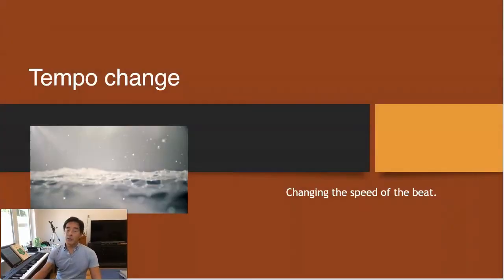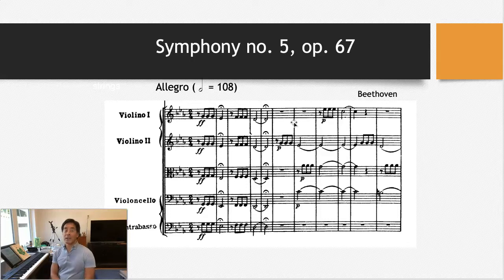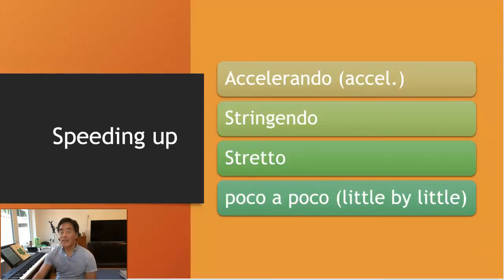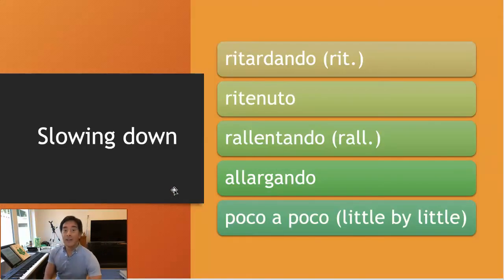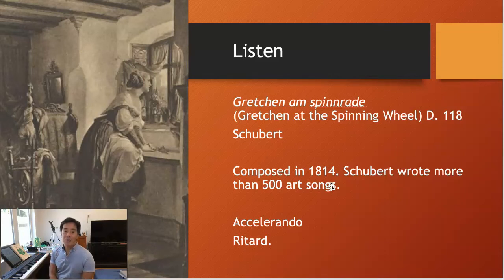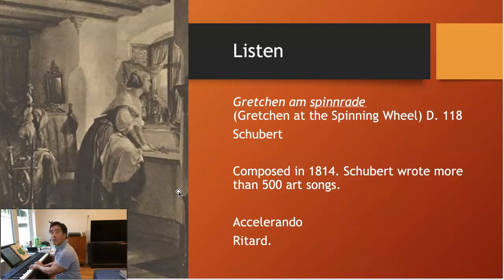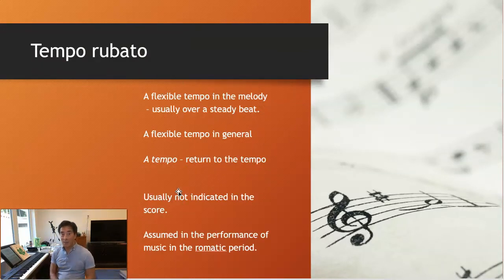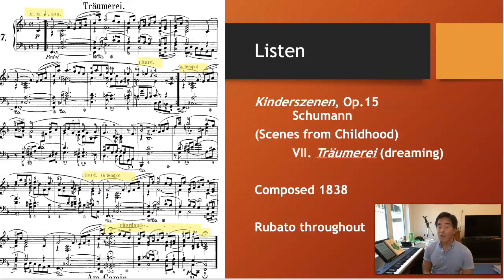Tempo Change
Classical music often changes speed, especially in the romantic period. These tempo changes are sometimes constant. It is used to create expression, just as an actor may deliver lines slowly or quickly.
This video gives examples of the fermata, speeding up, slowing down, and rubato. Musical terms are given.

Click on the links in the upper right of the screen to hear recordings demonstrating tempo change.
How would you conduct the opening of Beethoven's Fifth Symphony?

0:00 What is tempo change?
1:40 How to play the opening notes of Beethoven's Symphony no. 5